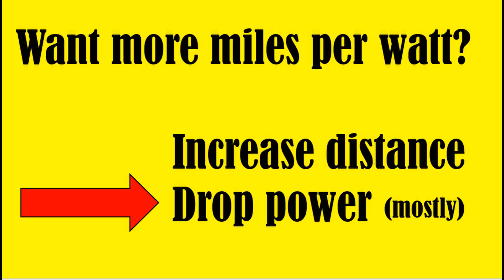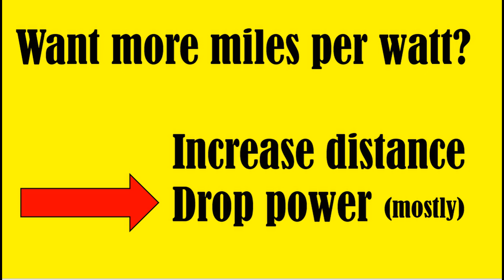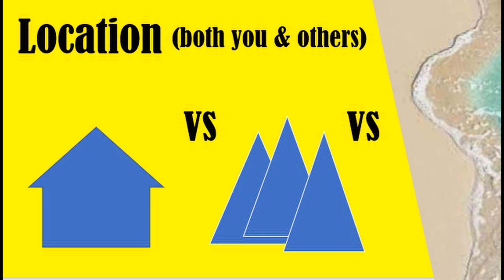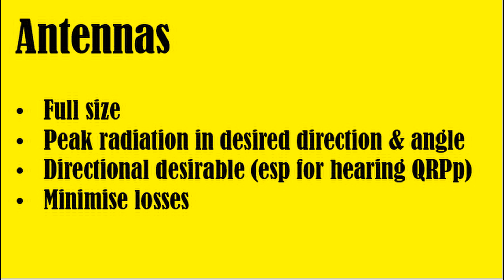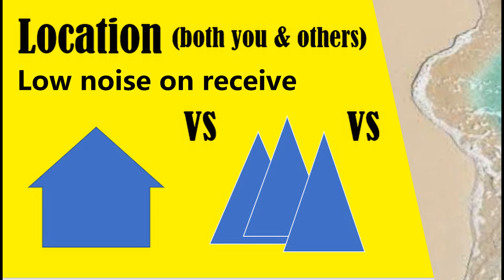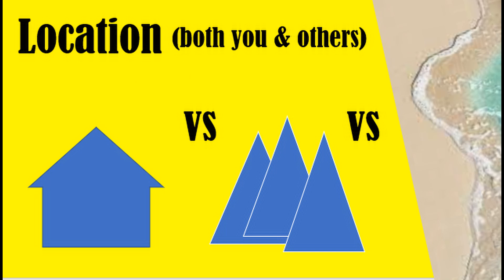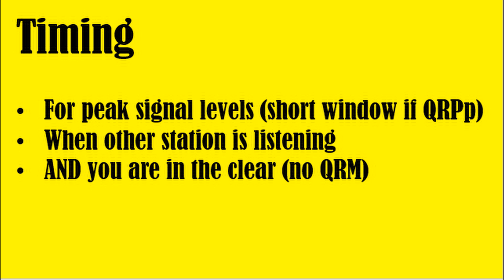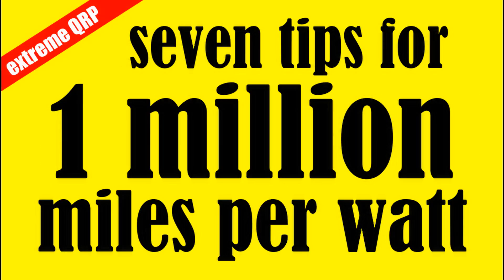Seven tips for 1 million miles per watt (EXTREME QRP)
Want to get 1 million miles per watt? Think 1000  miles per watt is hard enough. Here's 7 tips to get you on your QRPp adventure.